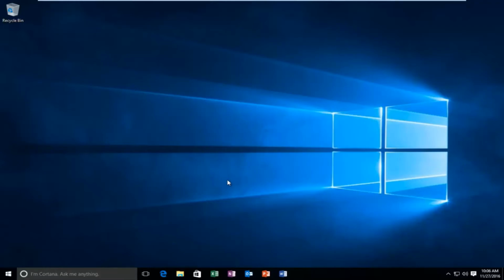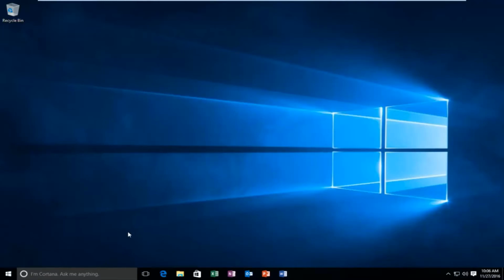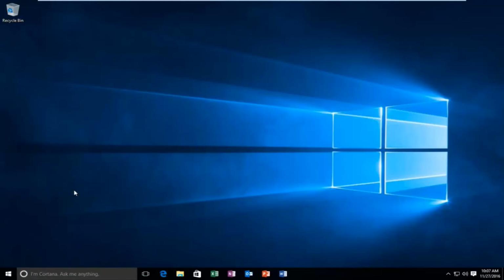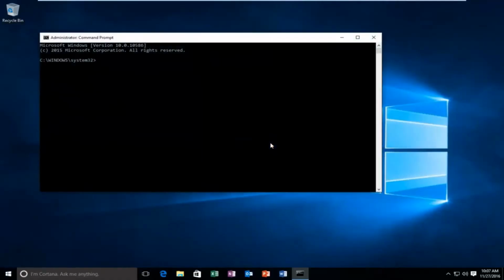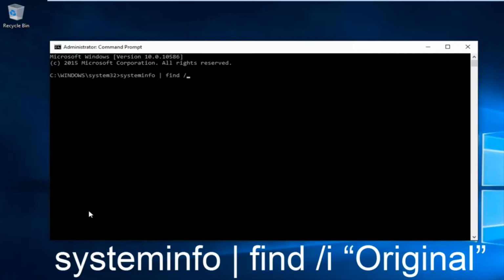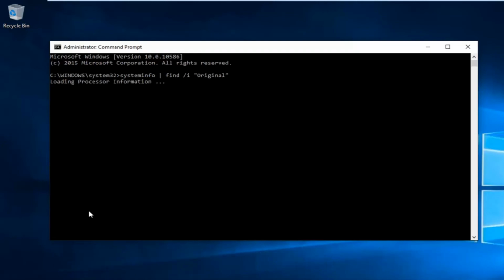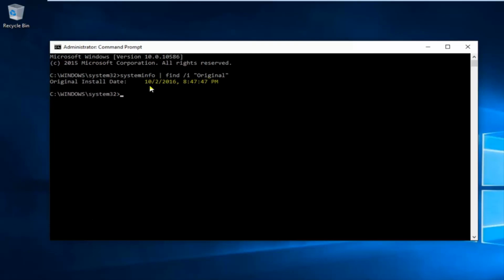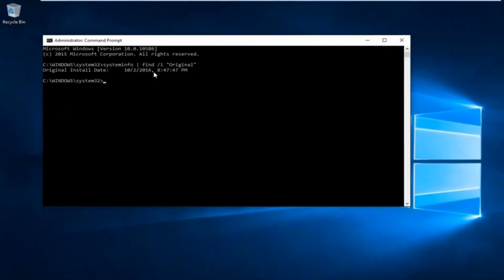Find Out When You Originally Installed Windows 10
Occasionally for some reason, you may need to know when exactly Windows 10 was installed on your computer. Now, you can read this post to get three ways of how to check Windows 10 installation date.